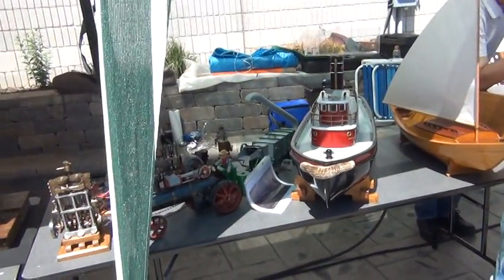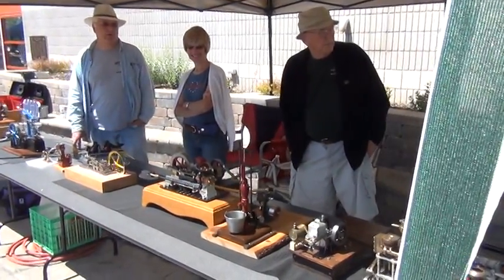NEW model engine builders at Wisconsin Maritime Museum, 07-04-2014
On July 4th, 2014, the N.E.W. (North East Wisconsin) model engine builders club participated in the 2nd annual display of their models at the Wisconsin Maritime Museum in Manitowoc, Wisconsin.
This year's display included hit n' miss engines, steam engines,
Stirling hot air engines, and boats.
The 3rd annual display will be held on July 4th, 2015.